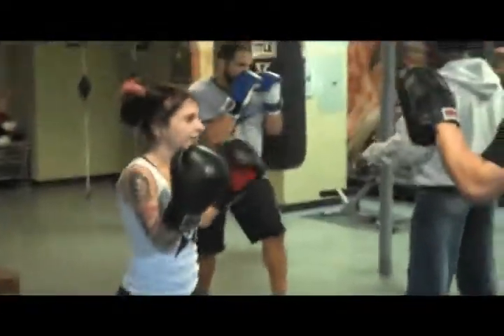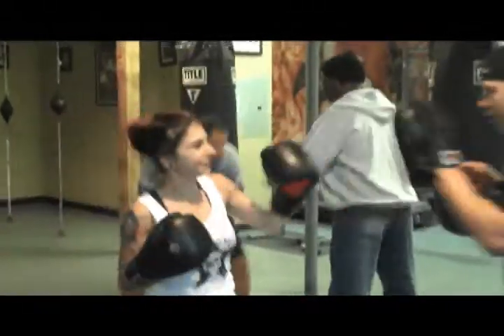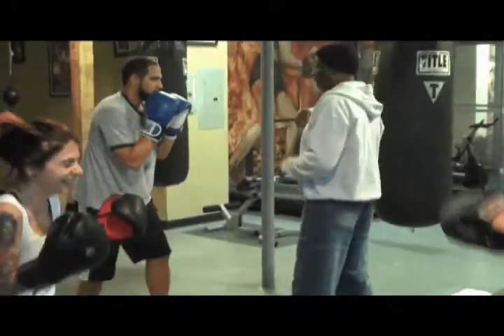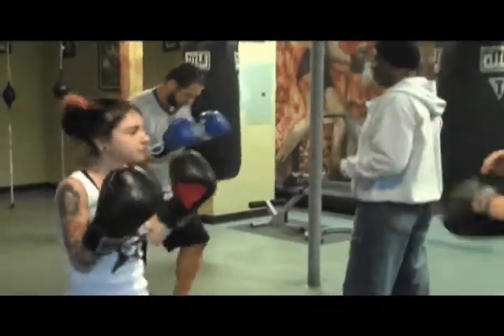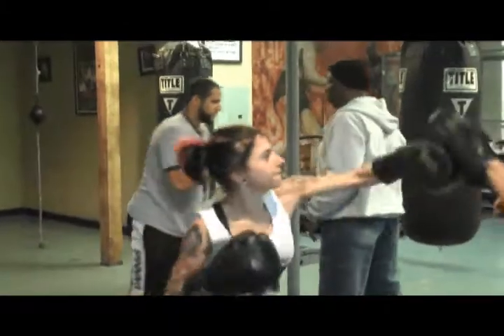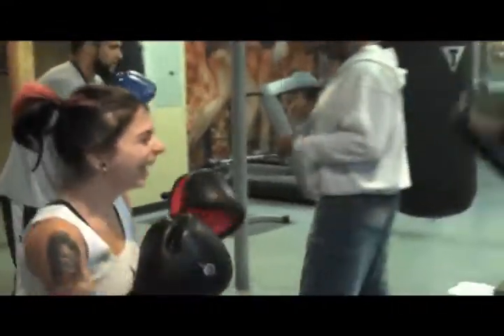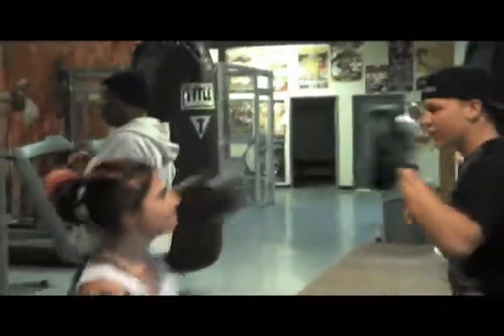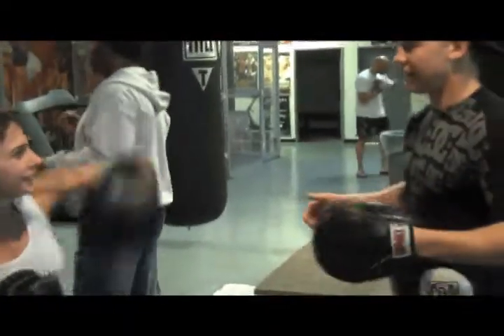Joanna Angel Porn Star & MMA Fighter in Action - Training for Ellismania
Joanna Angel Porn Star & MMA Fighter in Action